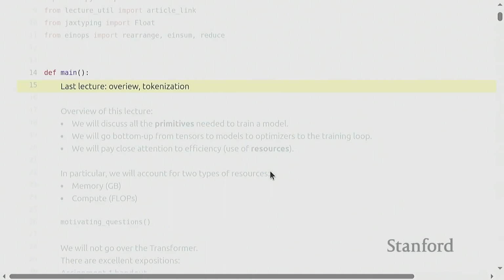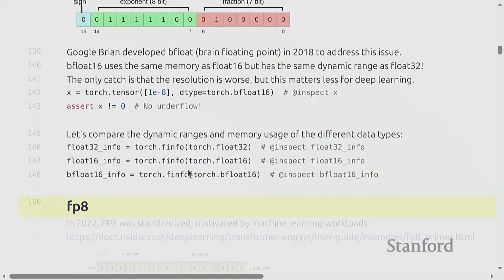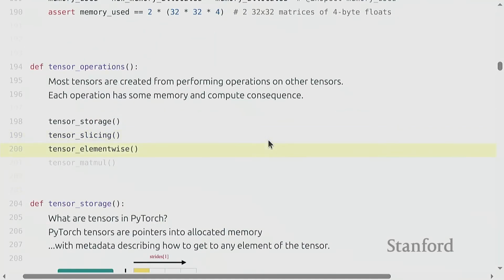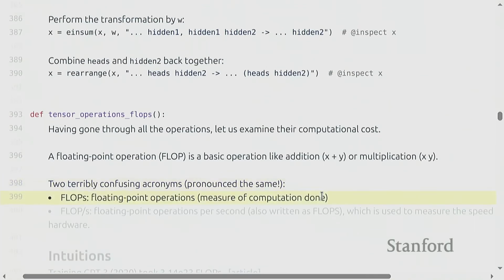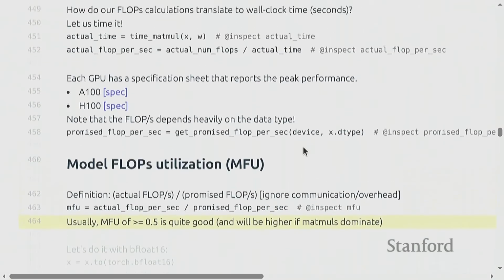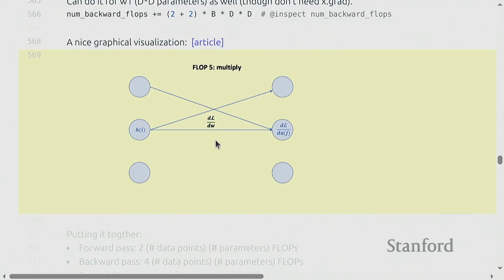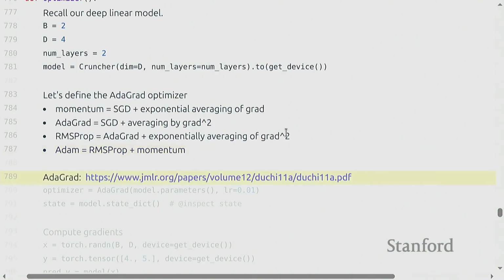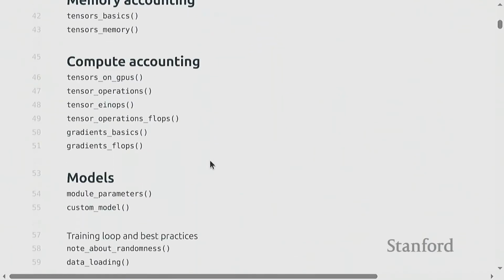lecture 2 Stanford CS336 Language Modeling from Scratch Spring 2025 Pytorch, Resource Accountin